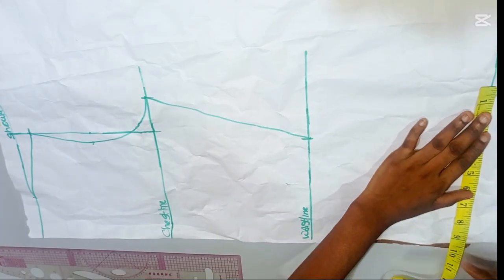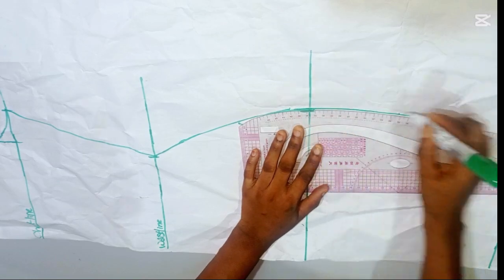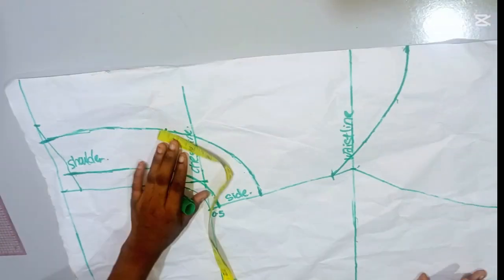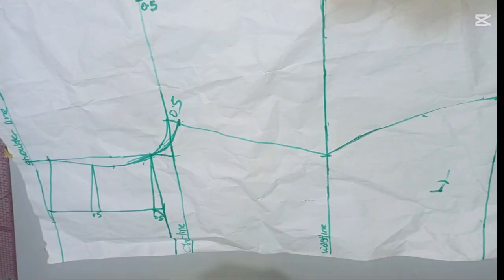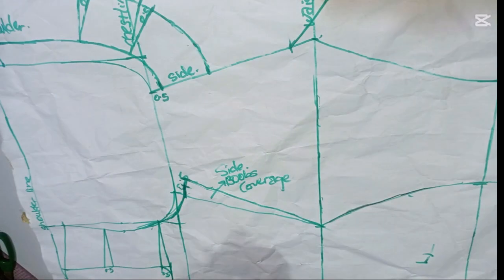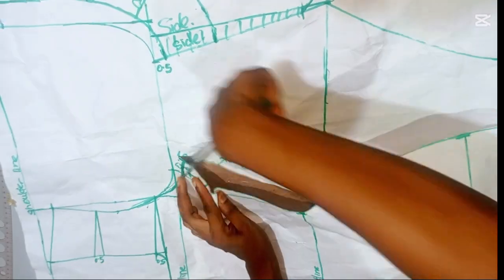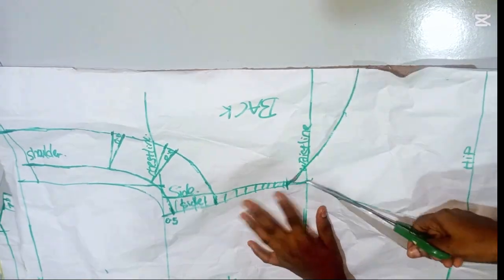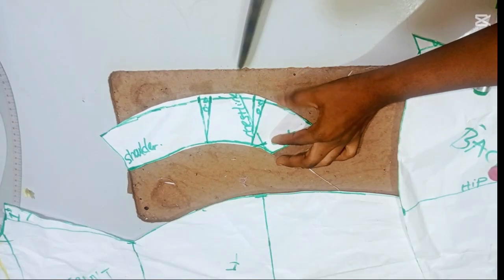How to draft and sew a Backless dress | Easy pattern drafting and sewing